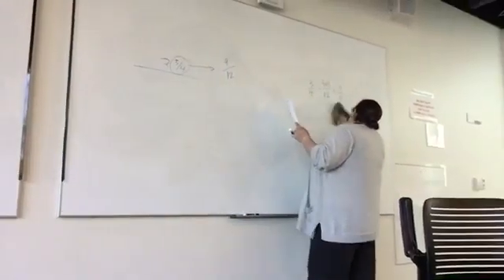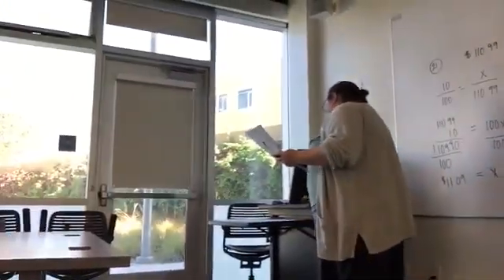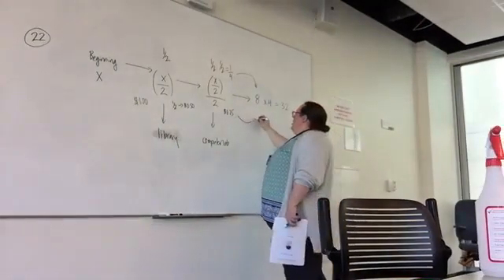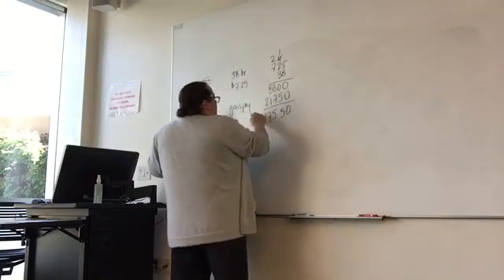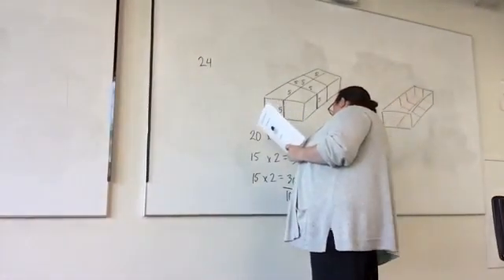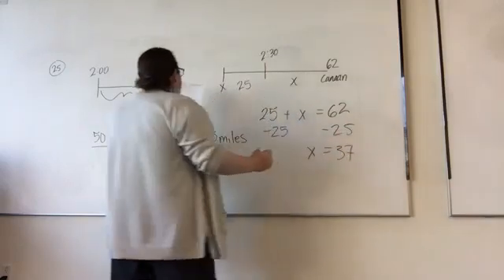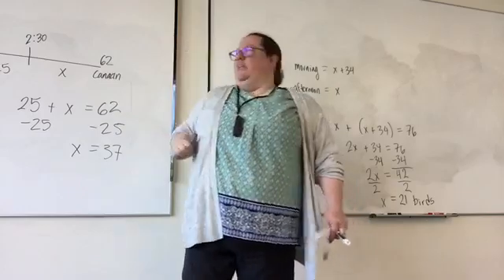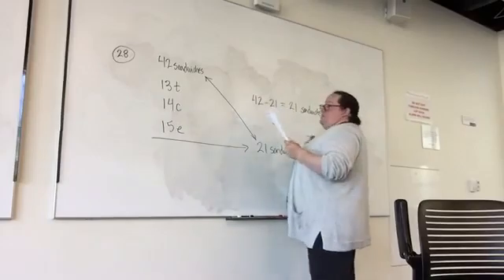CBEST Math Preparation Workshop "C" 10 26 2019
This CBEST Math Preparation workshop videos utilize the NES CBEST Math Practice Test Booklet.  The booklet is broken down into three parts:  Part I: Estimation Measurement and Statistical Principles, Part II: Computation & Problem Solving, and Part III: Numerical & Graphic Relationships.

CBEST Math Preparation Workshop Video “C” covers part II of the CBEST math booklet, questions #21 to #30.